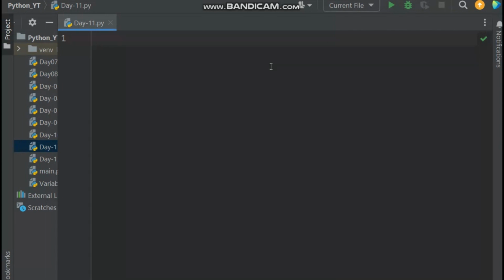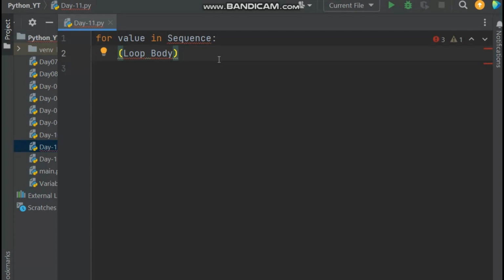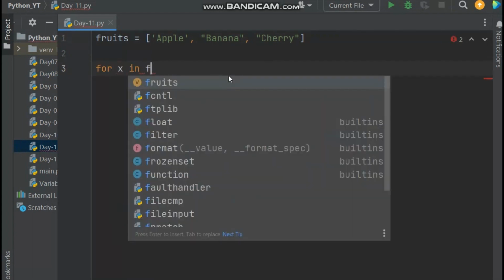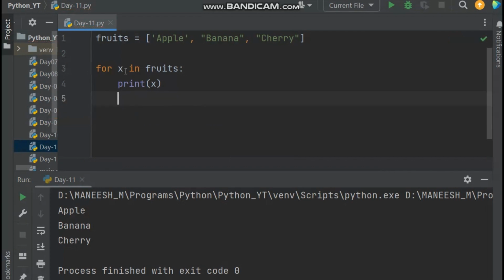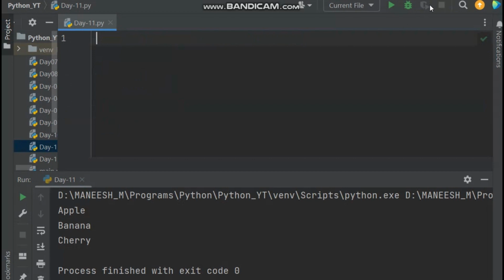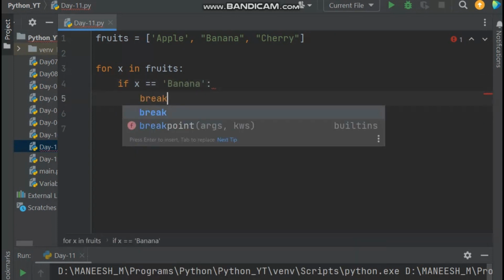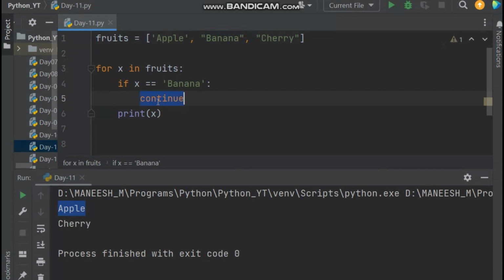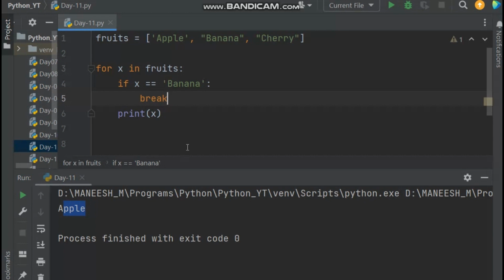'For' Loop in Python | Python Basics to Advanced Day-11 | Python Loops ( 'While' & 'For' Loops )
In this video we discussed about Loops in Python. The Syntax and various types of Loops we have in Python. This fascinating video will be increasing your understanding in to the concepts of Loops and their usage and even the execution part of Loops that too in Python.

🙏 Thank You for Joining Us:

Welcome to our Python programming tutorial series, where we embark on a comprehensive journey through the fascinating world of Python programming. Whether you're a curious beginner stepping into the realm of coding or an experienced developer seeking to expand your skill-set, you've landed at the perfect destination.

"Why Python?" you ask. Python isn't just a programming language; it's a gateway to innovation. It's the language of choice for web development, data analysis, artificial intelligence, scientific research, automation, and more. Its simplicity and readability make it accessible to beginners, yet its versatility and power captivate experienced developers. By mastering Python, you're not just learning to code; you're gaining a tool that can turn your ideas into reality.

🎉 What Makes Our Tutorial Special?

Our tutorial isn't a monologue; it's a dialogue. We understand that every learner is unique, so we've curated our content to cater to diverse learning styles. Visual learners will appreciate our interactive diagrams and animations, simplifying complex concepts. Hands-on learners will thrive in our coding exercises, where theory meets practice. And for those who learn best through projects, get ready to embark on a creative journey, building applications that showcase your skills.